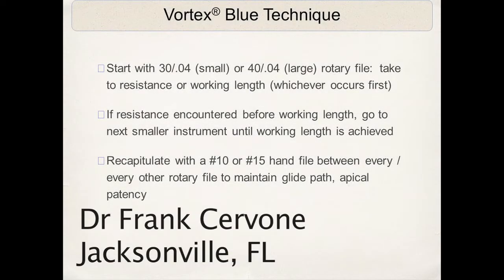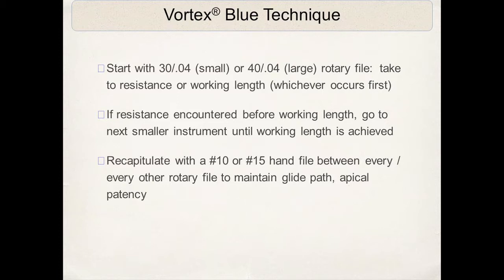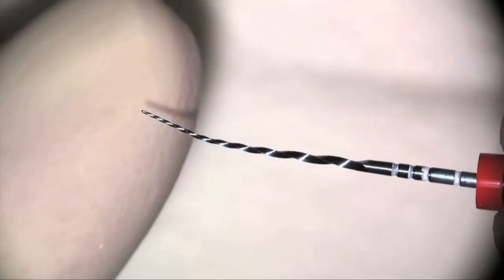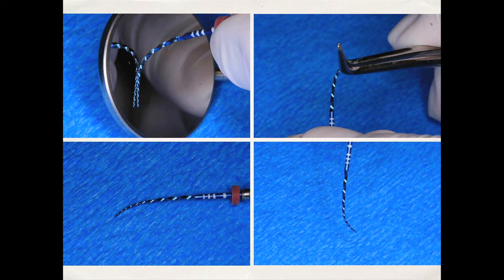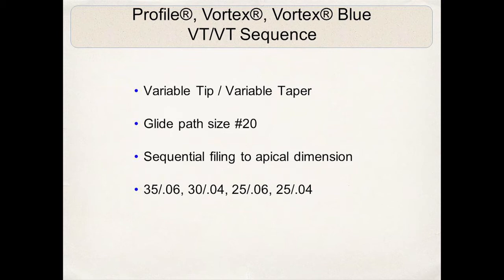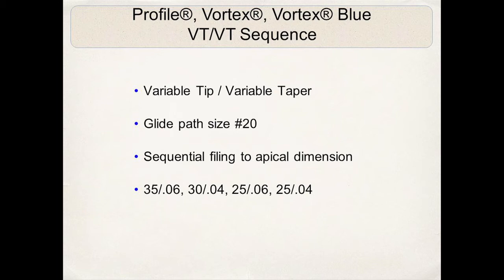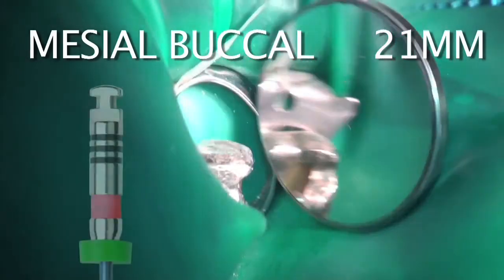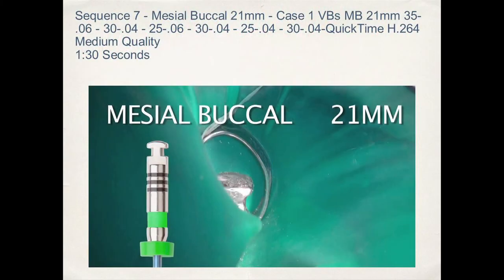Vortex Blue® - Dr Frank Cervone VB Technique | Dentsply Sirona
Dr Frank Cervone thoroughly instructs the protocol and effective techniques with Vortex Blue and how to best utilize the advantages of this file.